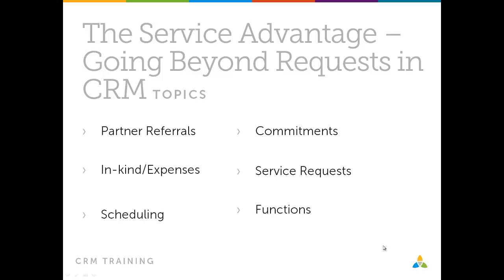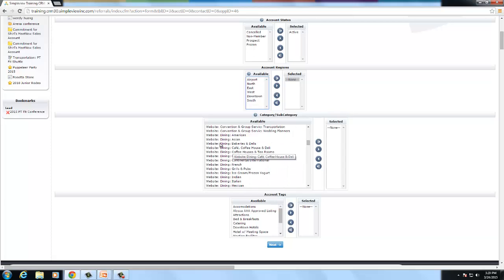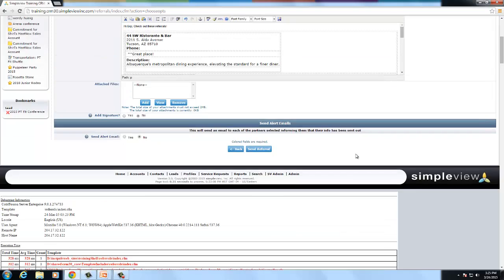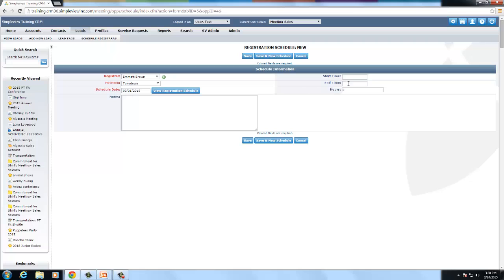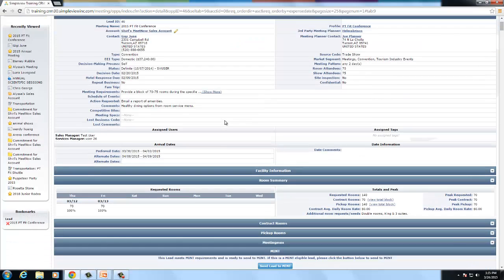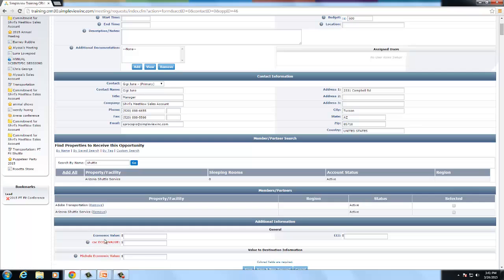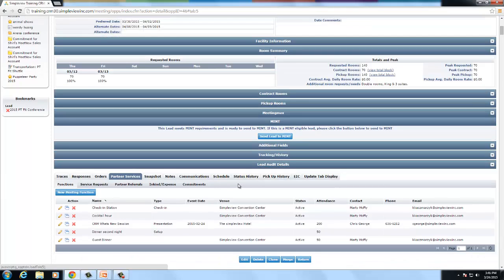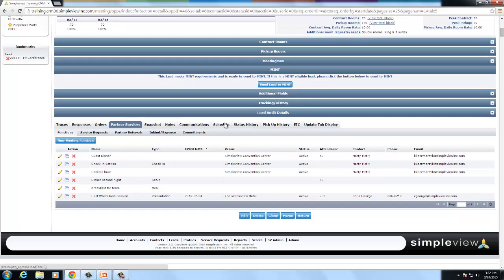Services Advantage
Is your sales/services team tracking everything they can? Tune in to learn more about Commitments, Service Requests, Inkind/Expenses, Partner Referrals & more!